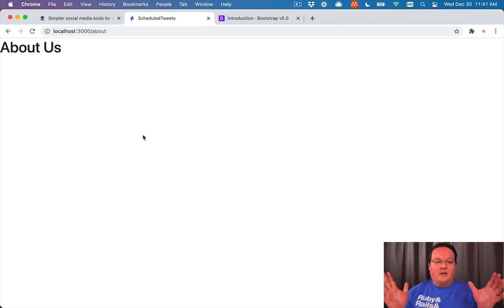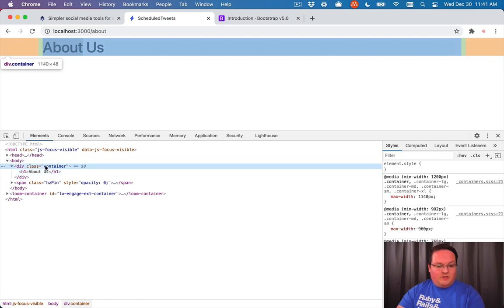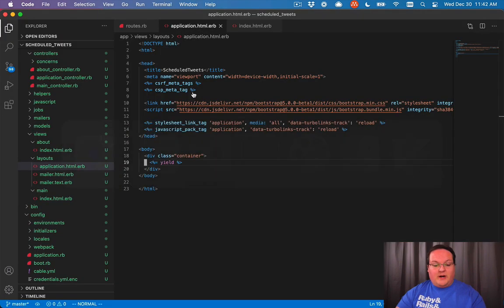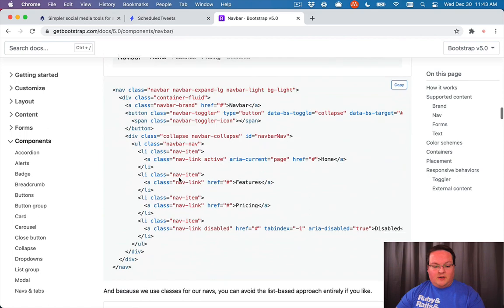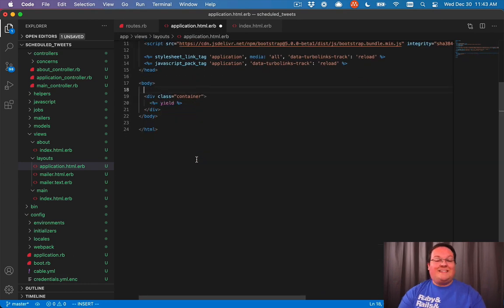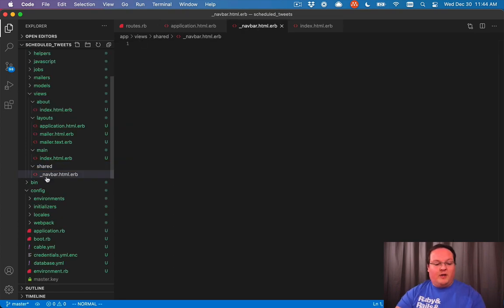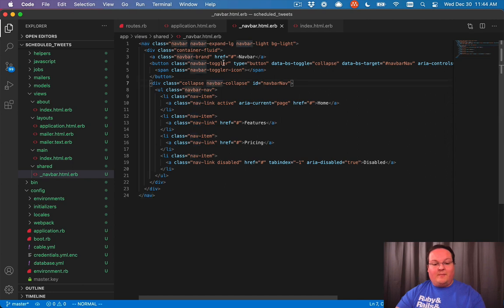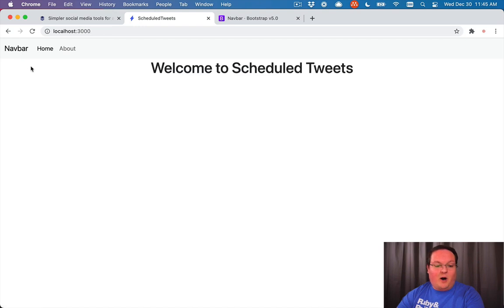Rails 6 for Beginners Part 8: Using Partials for the Navbar